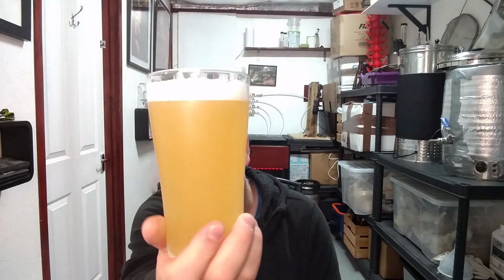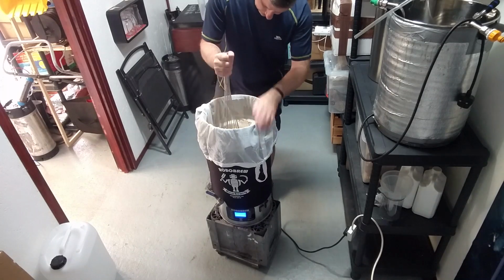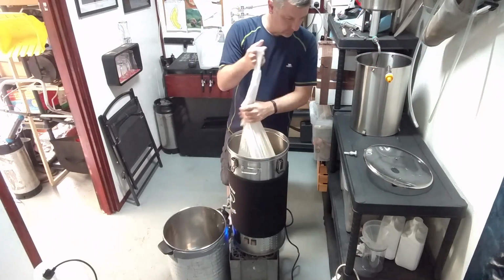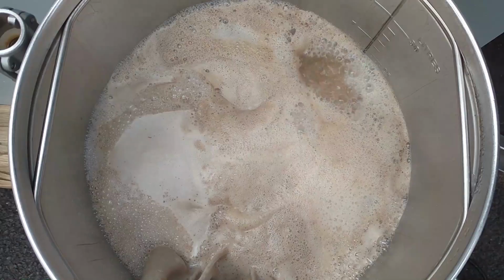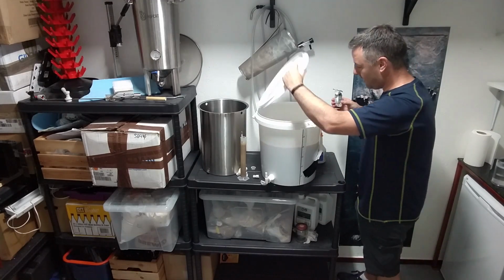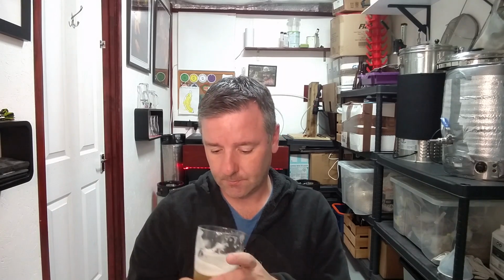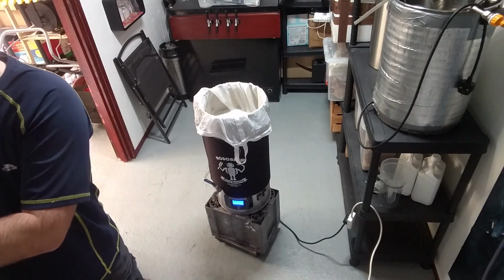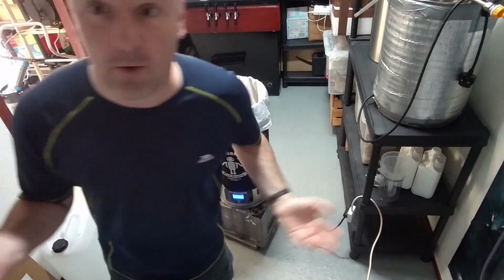HBW200 - Session NEIPA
This is another crack at a New England IPA but building on the brew from a few weeks ago.  Using the Conan strain in this one really makes a difference to what has gone before.  No Galaxy in there to ruin the beer either so should be fruity, hazy and generally all-around tasty beer to enjoy while the summer is here.

Session NEIPA - 4.7%
Juicy or Hazy Pale Ale
Type: All Grain
IBU : 8 (Tinseth)
BU/GU : 0.16
Colour : 9 EBC
Batch Size : 21 L
Boil Time : 30 min

Fermentables (4.7 kg)
3 kg - Bohemian Pilsner 4 EBC (63.8%)
1 kg - Oats, Flaked Torrified 11 EBC (21.3%)
700 g - Chateau Wheat Blanc 4 EBC (14.9%)

Hop Stand
20 min hopstand @ 75 °C
20 min 75 °C - 30 g - Nelson Sauvin - 11.3% (...
20 min 75 °C - 30 g - Rakau - 10.7% (4 IBU)
Dry Hops
2 days - 80 g - Nelson Sauvin - 11.3%
2 days - 80 g - Rakau - 10.7%

Miscellaneous
Mash - 11.9 g - Calcium Chloride (CaCl2)
Mash - 2.6 g - Epsom Salt (MgSO4)
Mash - 2.6 g - Gypsum (CaSO4)
Mash - 2 ml - Lactic Acid 75%

Yeast
1 pkg - WHC Lab Sanders

Mash Profile
More dextrinous
70 °C - 60 min - Temperature
Fermentation Profile
20 °C - 7 days - Ale fermentation
21 °C - 1 days - Diacetyl Rest
22 °C - 1 days - Diacetyl Rest
14 °C (0.5 day ramp) - 3 days - Dry Hop
0 °C (0.5 day ramp) - 3 days - Cold Crash
Water Profile
Reverse Osmosis Water (ballistic hazy)
Ca 131 Mg 9 Na 8 Cl 197 SO 84
SO/Cl ratio: 0.4
Mash pH: 5.29